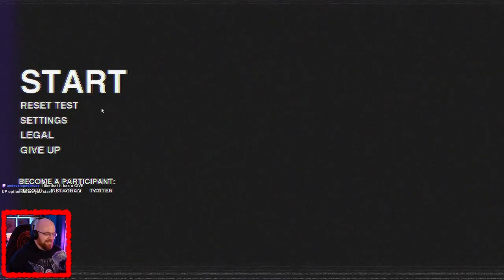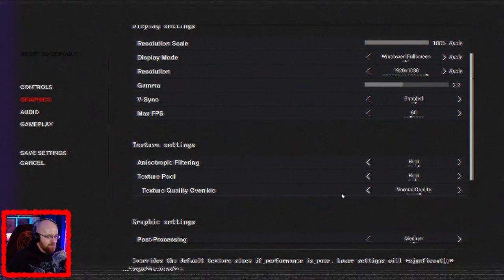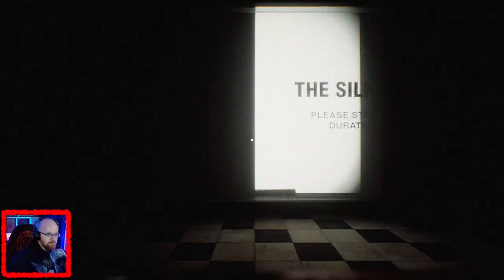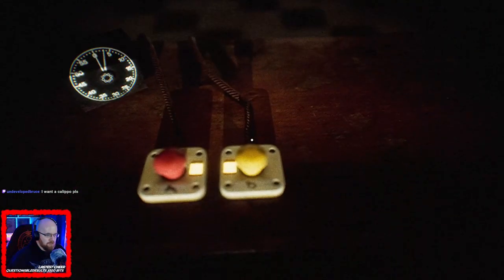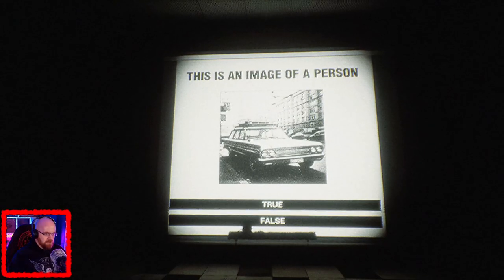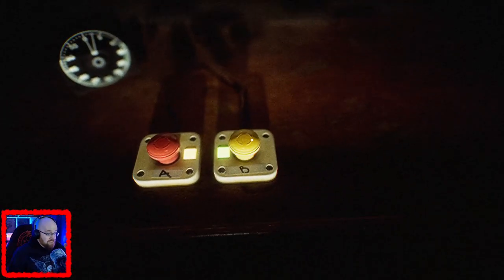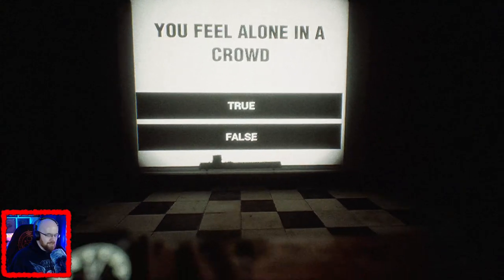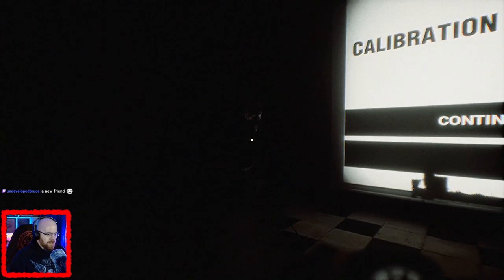Today was special. The Silkbulb Test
🎮👻 Welcome to WholesomeHorrorGaming! 👻🎮

👉 Come and join a community that loves both spooky horror games and cozy, relaxing games, and everything in between. In here, we celebrate what makes us different and the same. So hop on in, there's always space around the bonfire for more friends and family.

👉 Here you'll find The Horror Promise: no exaggerated jump scares. I'll play the spooky games so you don't have to.

👉 Here you'll find the cozy games that really mean something. We'll play through games that make us think, cry, and everything in between.

🔴 Live on Twitch: Catch the excitement live on WholesomeHorrorGaming. Be part of our community in real-time!

📹 Full Stream VODs: For complete VODs, including breaks and all-important cat-cam, check out WholesomeHorrorGamingVODS on YouTube.

I get it, social media can be a bit much. Don't ever feel pressured to follow me on any of these.